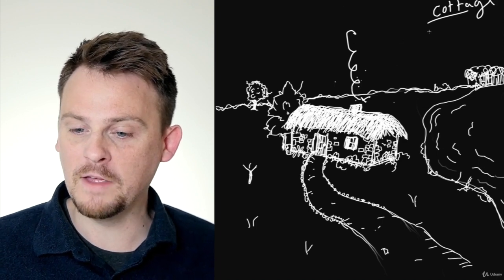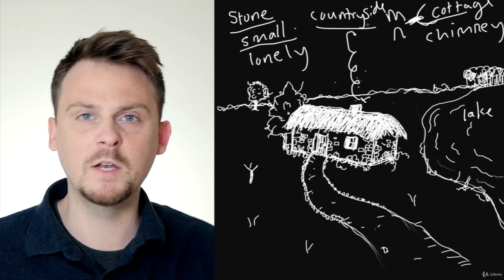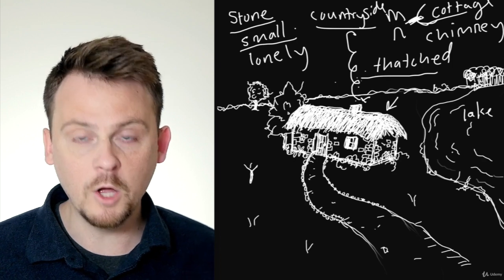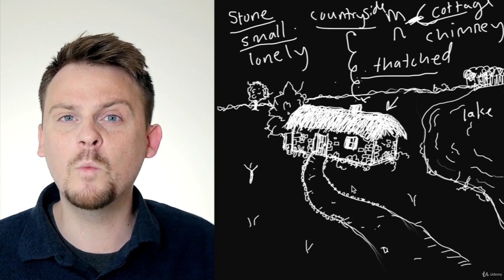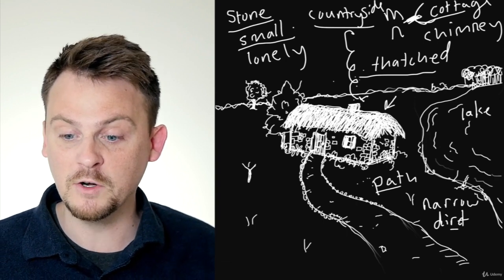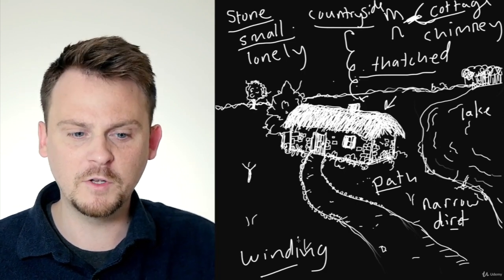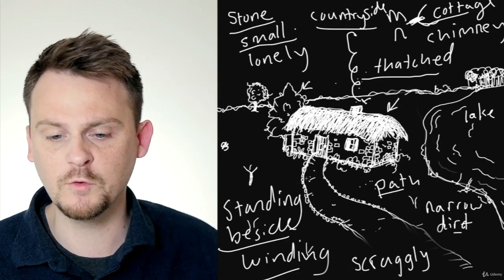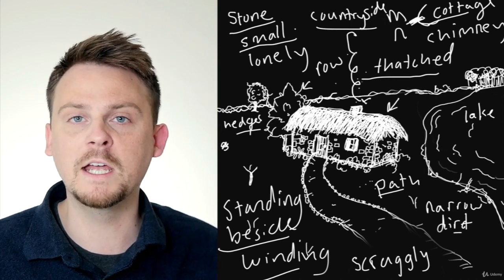آموزش جلسه چهارم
دوره آموزشی Native English Speaking Skills - آموزش صحبت کردن انگلیسی محلی
sayedjawidmirzai